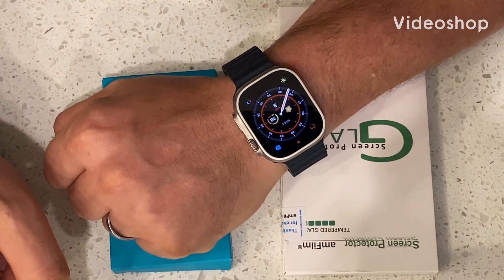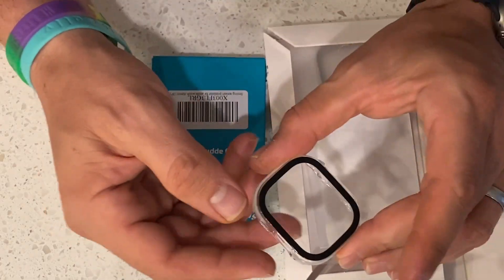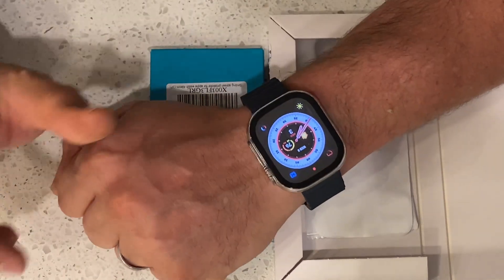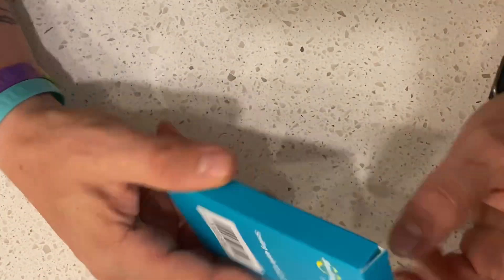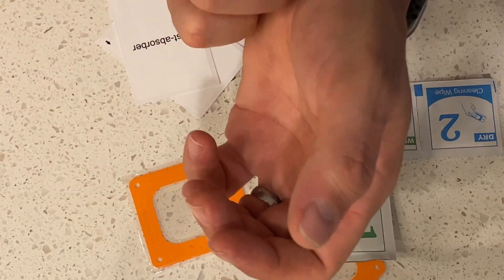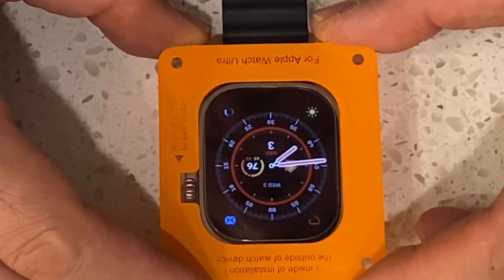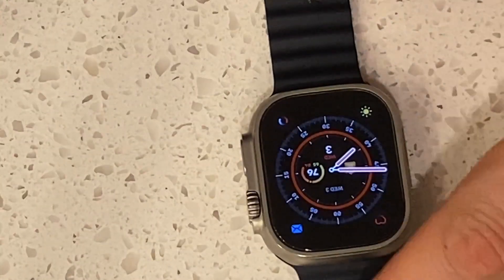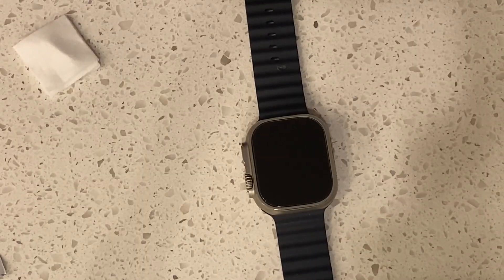Apple Watch Ultra- The MOST IMPORTANT ACCESSORY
Make sure you get this accessory! Necessary for proper battery life.

Soft Plastic Cover

Hard Plastic Cover